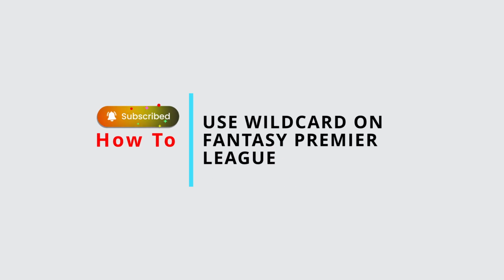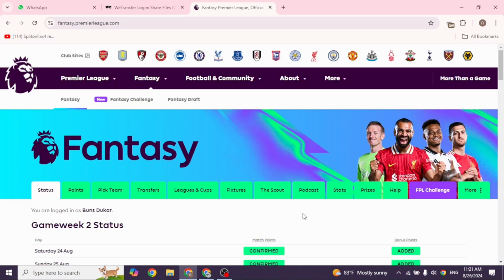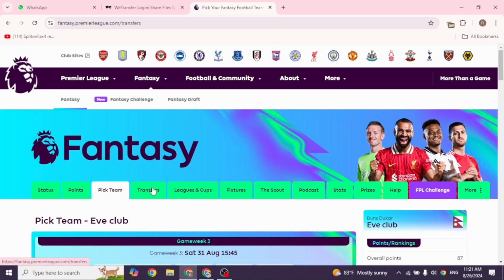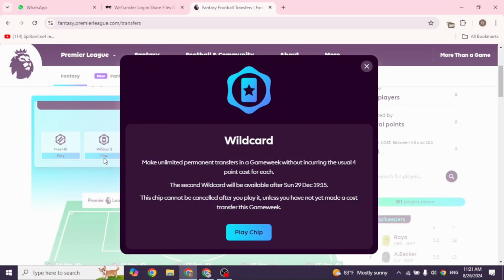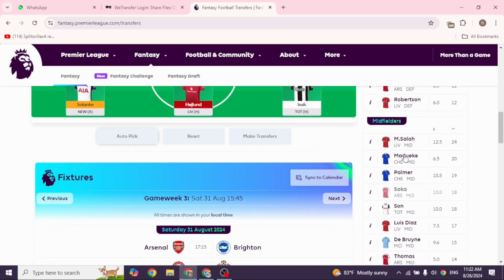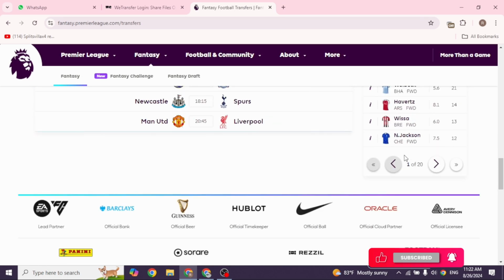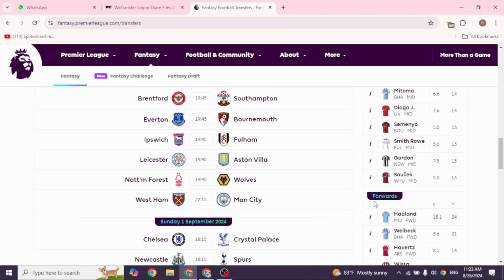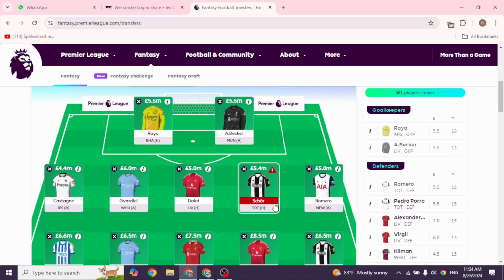How To Use Wildcard on FPL 2024 | Fantasy Premier League Wildcard (EXPLAINED)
Tutorial On How To Use Wildcard on FPL

 Welcome to Official Help Desk! In this video, we'll guide you through the process of using your Wildcard in Fantasy Premier League (FPL). The Wildcard is a powerful tool that allows you to make unlimited transfers for one gameweek without incurring any points penalties, and this tutorial will show you how to use it effectively.

 Topics Covered:

How To Use Wildcard on FPL: Step-by-step instructions on how to activate your Wildcard, including when and why to use it during the FPL season.

Strategic Timing for Wildcard Use: Learn about the best times to use your Wildcard, such as during double gameweeks or when your team needs a major overhaul, to maximize your points potential.

Tips for Making the Most of Your Wildcard: Additional tips on how to plan your transfers, balance your team, and ensure long-term benefits from using your Wildcard.

0:05 - How To Use Wildcard on FPL
0:15 - Strategic Timing for Wildcard Use
0:25 - Tips for Making the Most of Your Wildcard

Have you used your Wildcard in FPL before? What strategies have worked best for you? Share your experiences or ask for help in the comments section below!